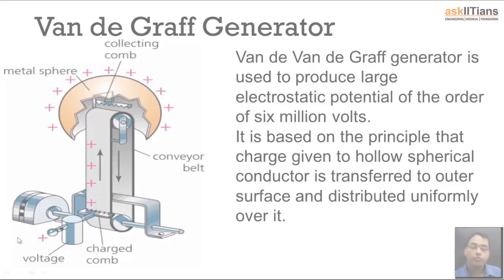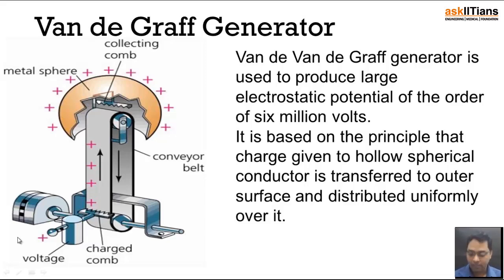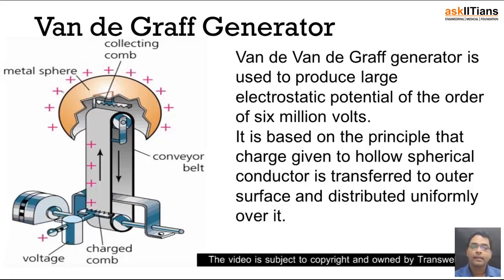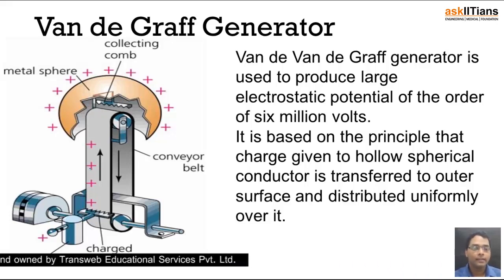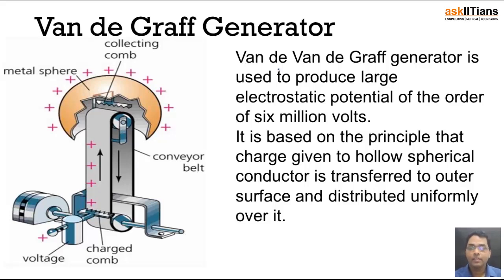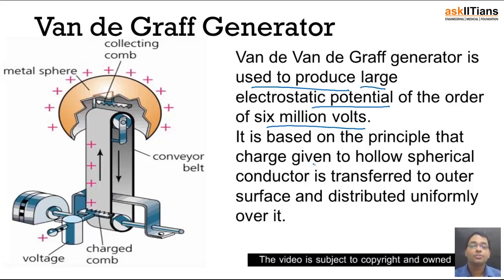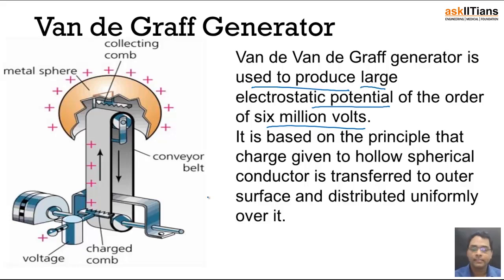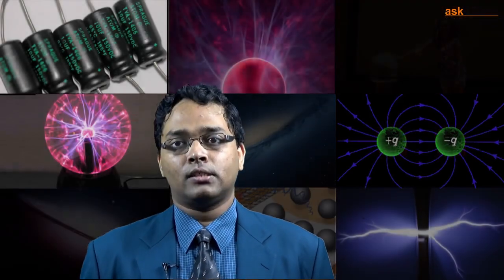Van de Graff Generator|Lecture-10|Electrostatic Potential and Capacitance|Physics|Grade- 12|JEE|NEET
Sumit Majumdar sir has explained Electrostatic Potential and Capacitance | Van de Graff Generator

For more information on force and pressure, refer to our revision notes on JEE Physics